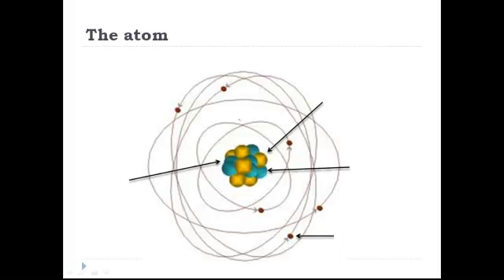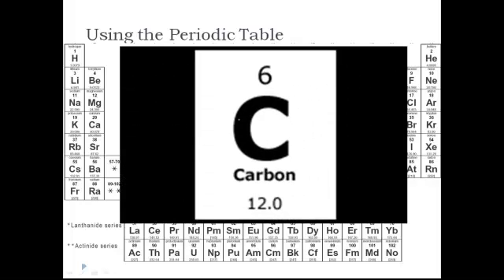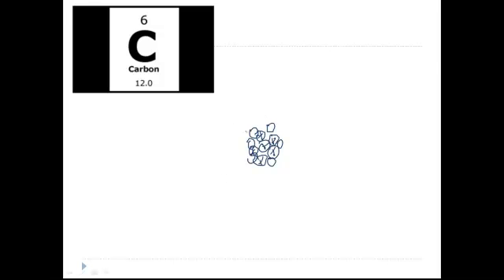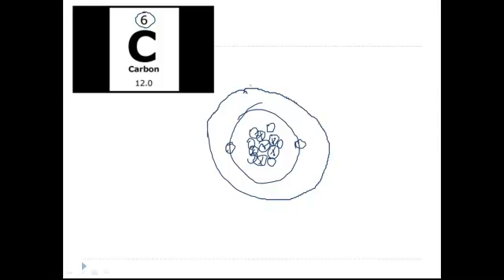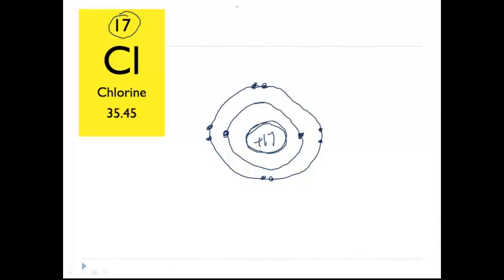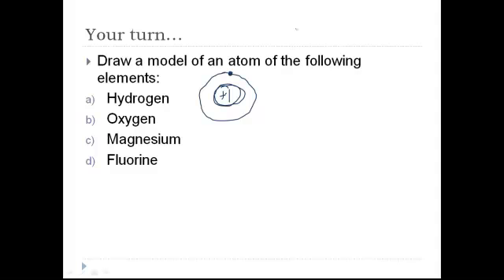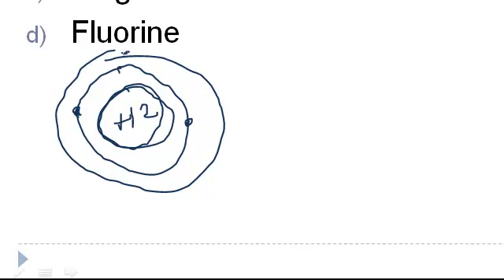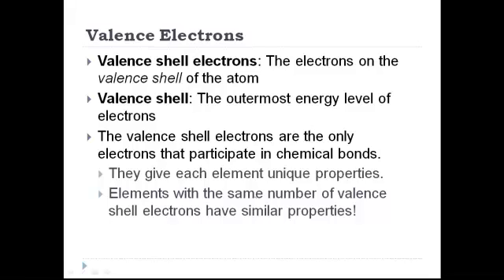Atomic Structure and Simple Electron Configuration Part 1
describe atomic structure, including simple electron configuration, using a periodic table